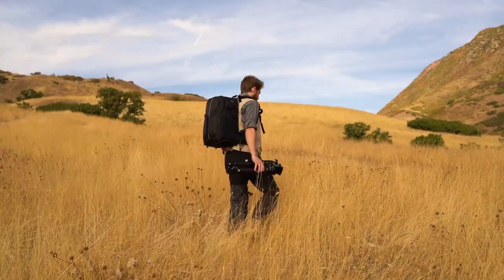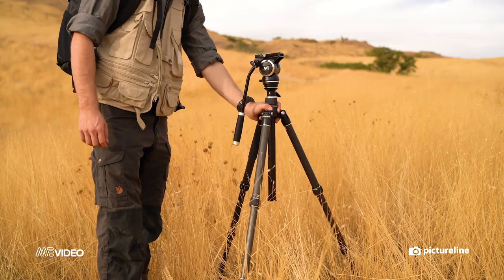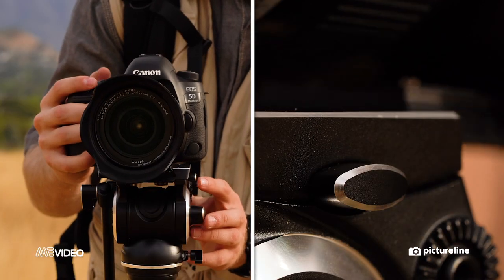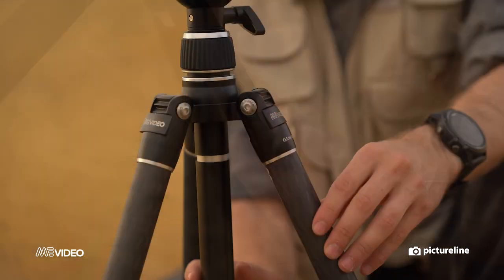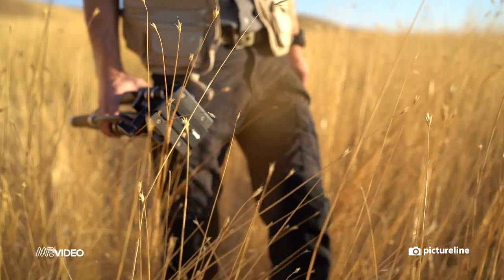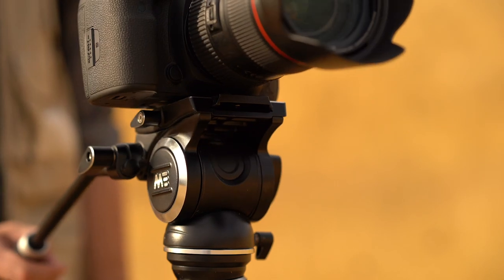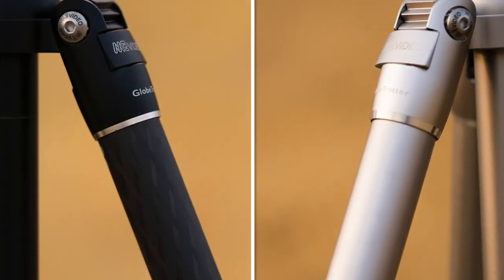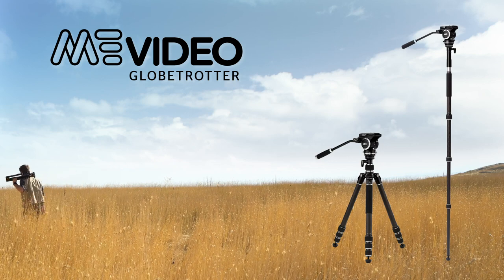MeVIDEO Globetrotter Product Feature - NEW VIDEO TRIPOD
We put the new MeVIDEO Globetrotter video tripod through its paces.